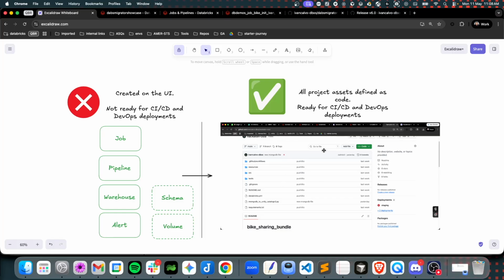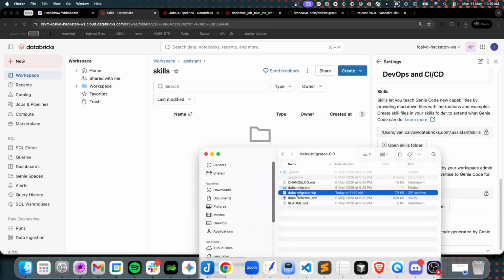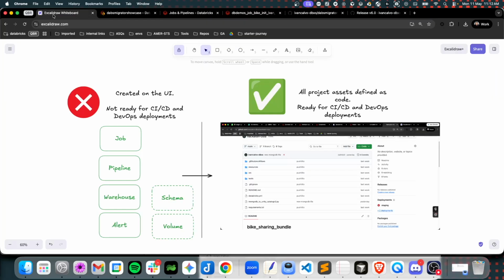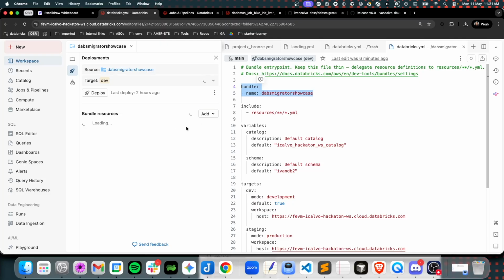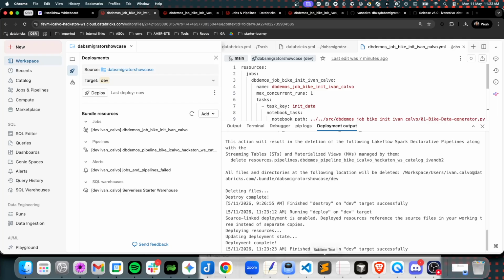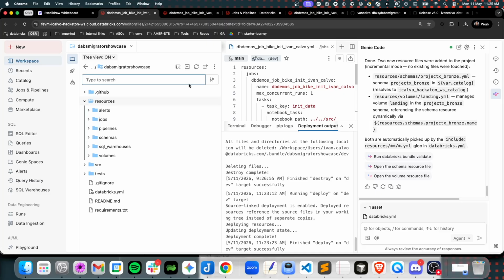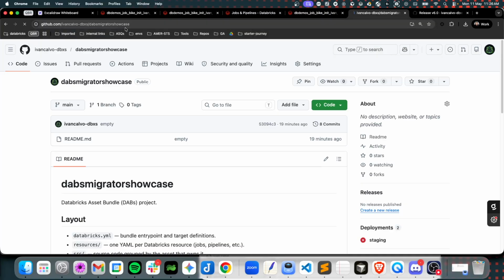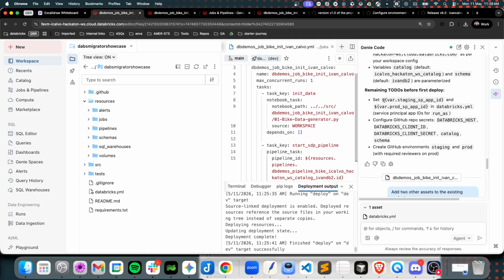Migrate Databricks UI projects to DABs using Genie Code (experimental)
Migrate Databricks UI projects to DABs using Genie Code.

[DABs migrator V2.0, now on the official Databricks repos].